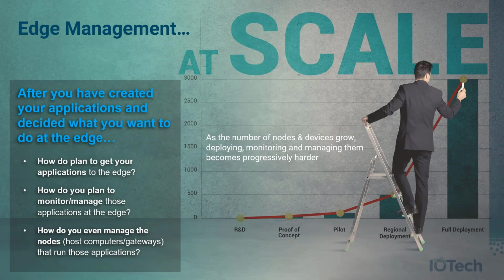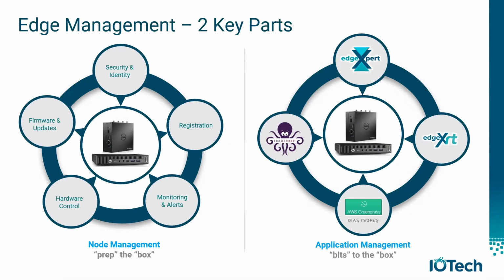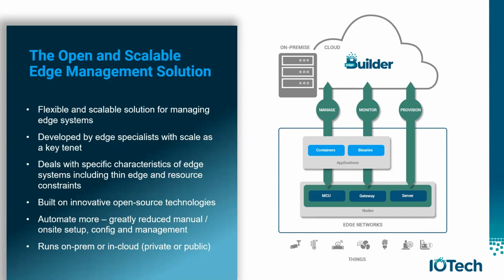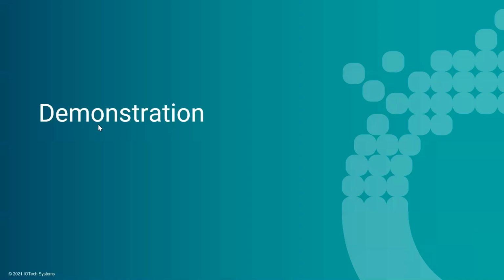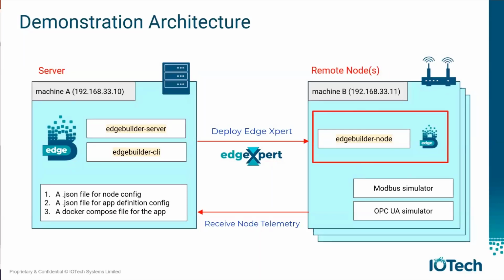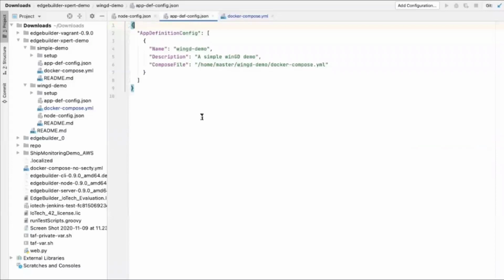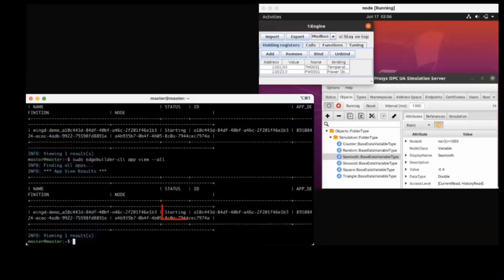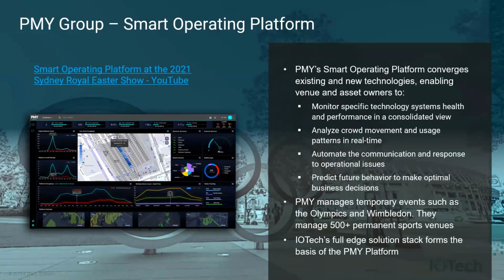Edge Builder Unconference Talk